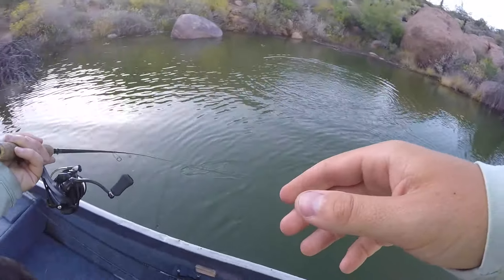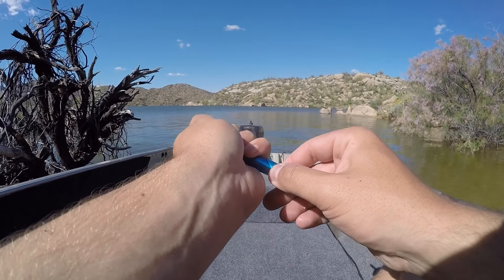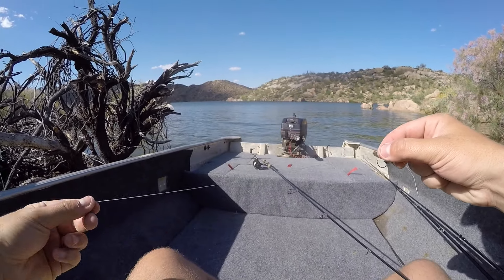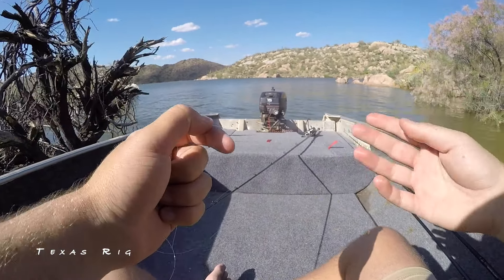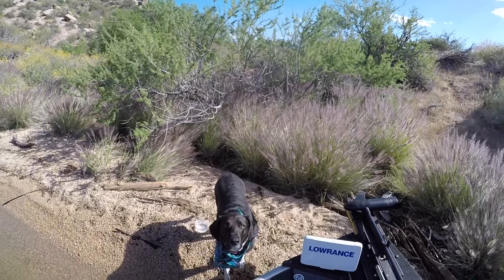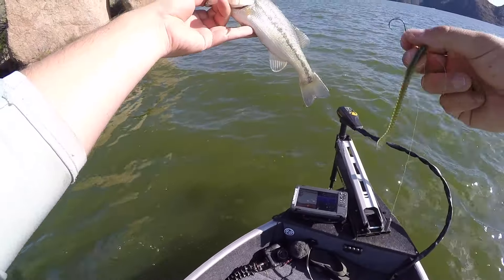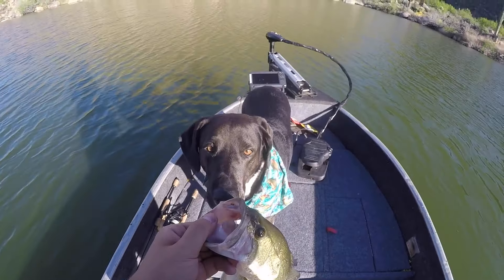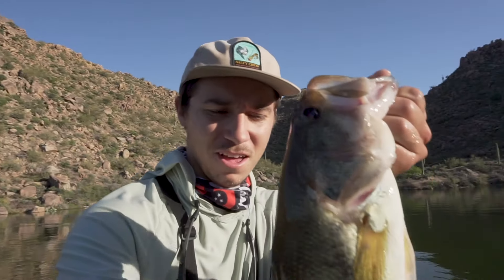TOP 3 RIGS You HAVE TO KNOW To Fish In ARIZONA!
Thanks for tuning in to todays video! Ive been getting this question A LOT and I thought it was finally time to address the best 3 rigs for fishing out here in the grand state of AZ! I narrowed it down to the wacky rig, drop shot, and the good ol texas rig! My goal was to explain each rig and their uses than catch a fish on each! hope you guys enjoy!